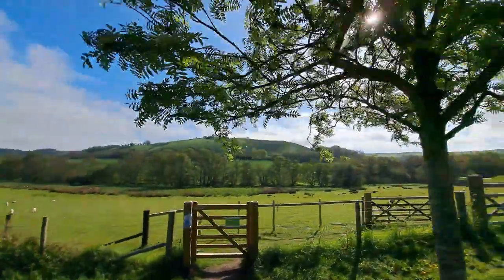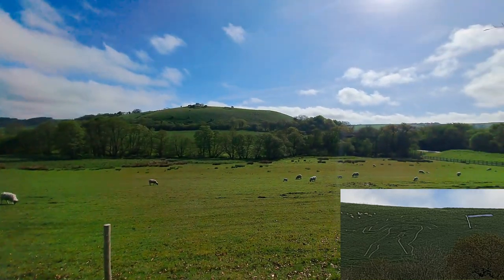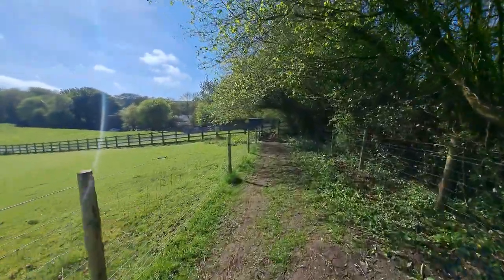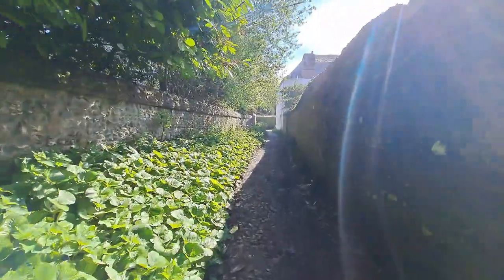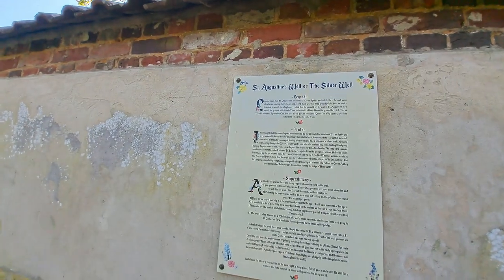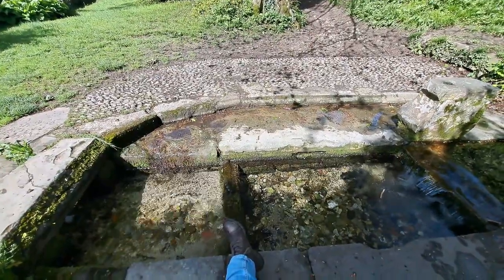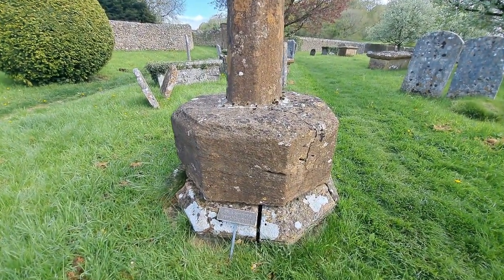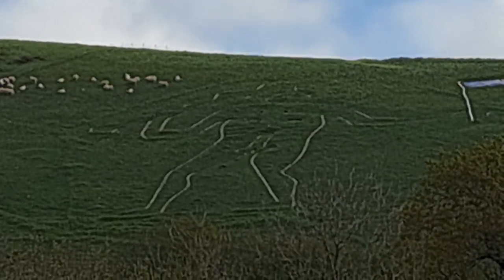Cerne Abbas | Home Of The Cerne Abbas GIANT!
Join me on a spring walk around the historical village of Cerne Abbas in Dorset. I take a look at The Cerne Giant, St. Augustine's Well and the village itself.

Filmed on my Samsung Galaxy A53 and Zhiyun Smooth 5 Gimbal
Edited using Filmora.